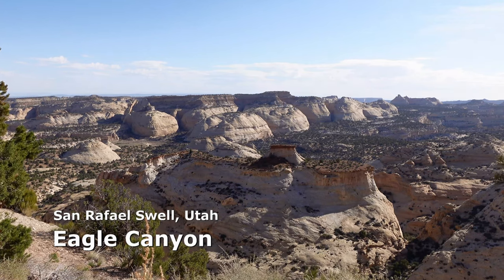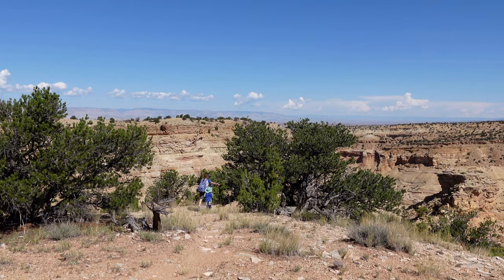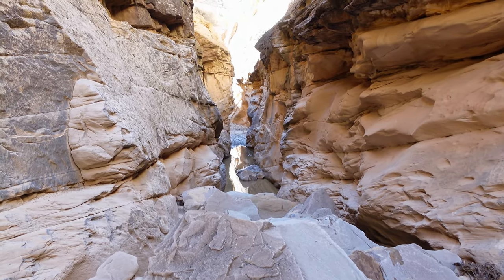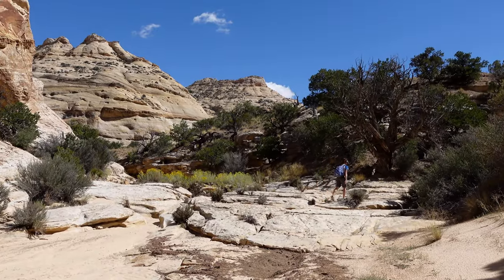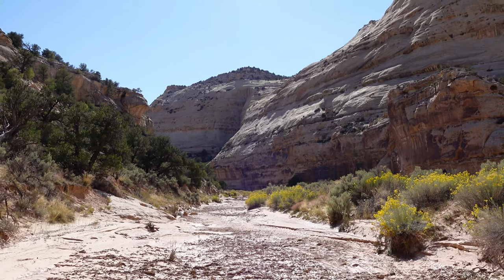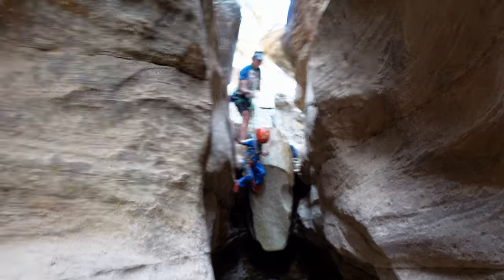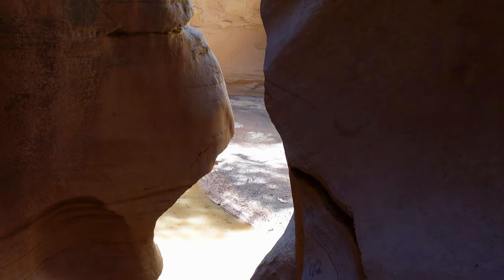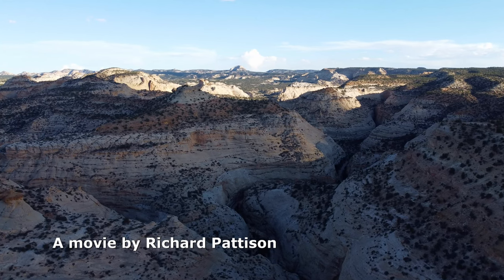Forgotten and Eagle Canyons, San Rafael Swell, Utah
A lovely canyon loop hike, rarely visited and feels remote and wild even though it's only a few miles from Interstate-70. Movie includes maps and drone footage. We ascended Forgotten Canyon, then descended the technical section of Eagle canyon.